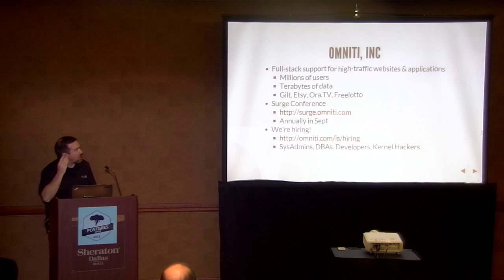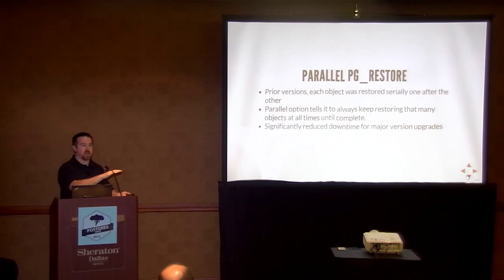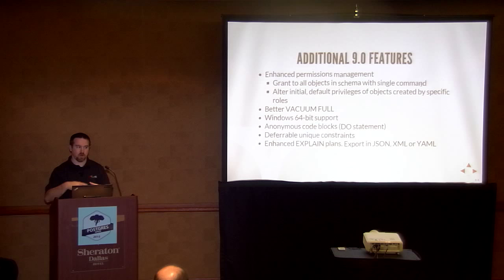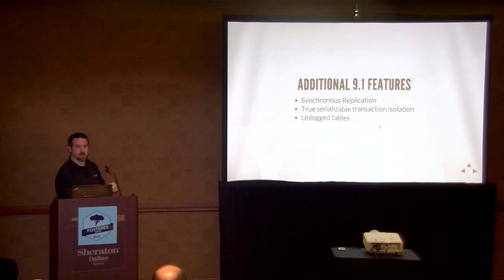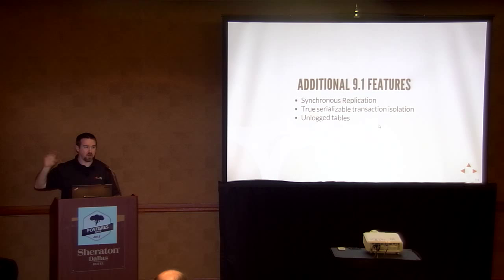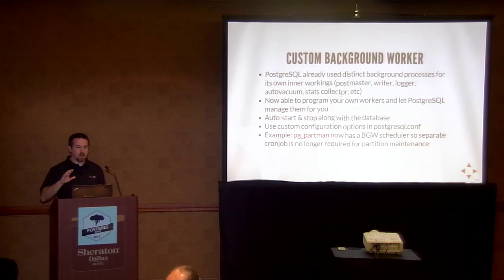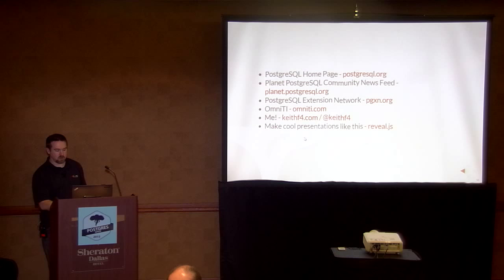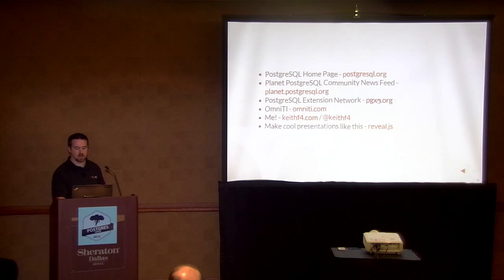Don't Forget The Elephant - Keith Fiske